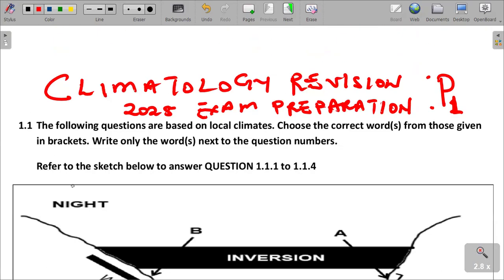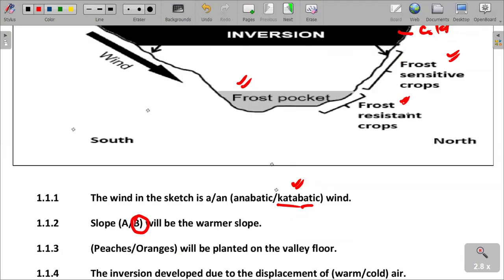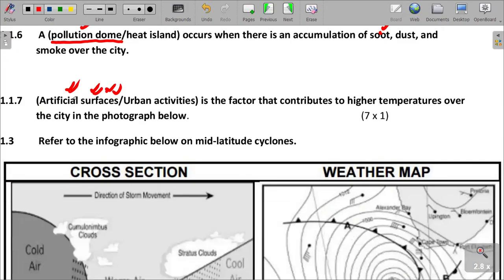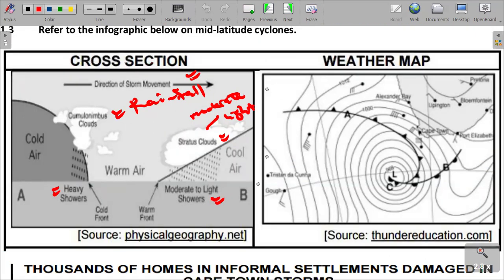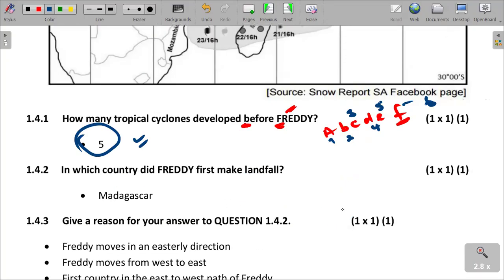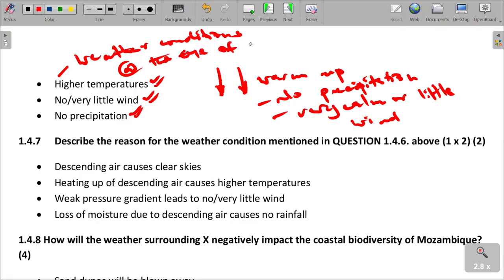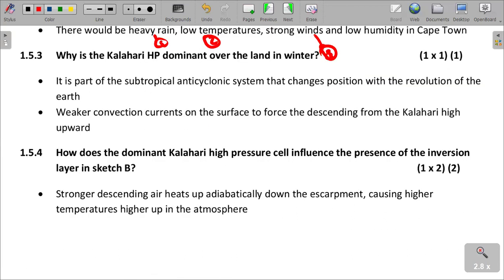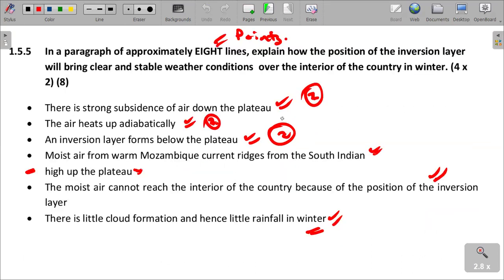Geography Grade 12: Term 3 - Climate studies _ Preparatory Exam Revision 2025.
Exam Readiness - Revision on Urban and Valley Climate.
Uncovering Climatology towards Distinctions in Geography Grade 12 - P1.
Factors affecting Micro Climates.